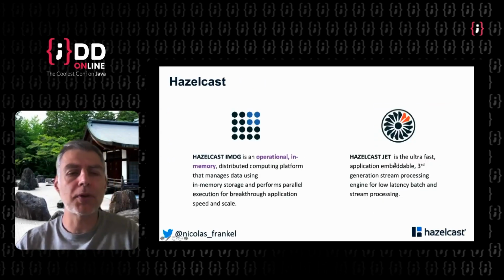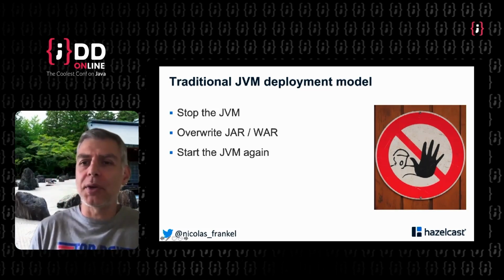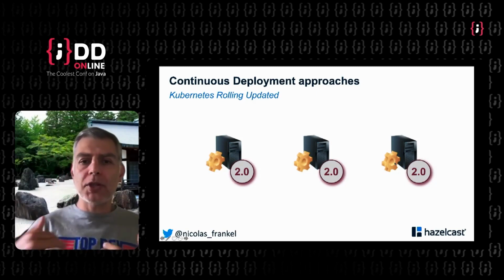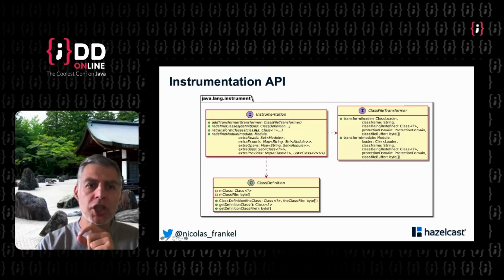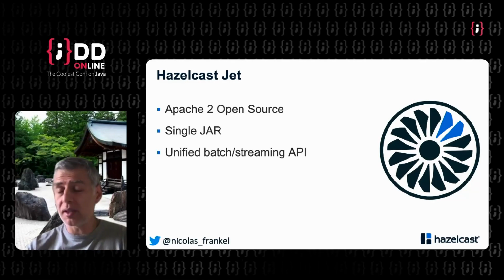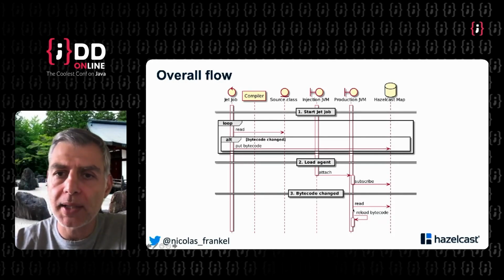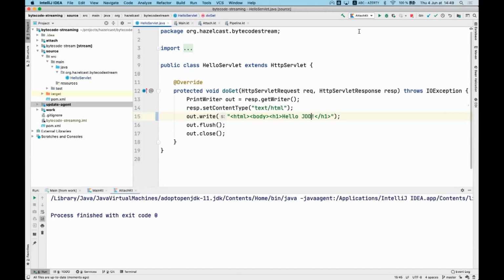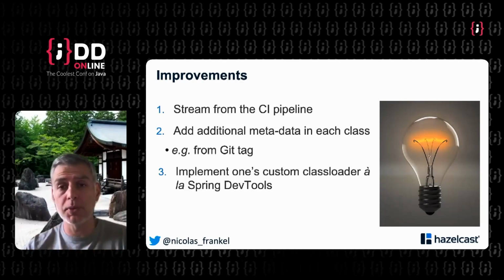JDD Online - An Experiment in Continuous Deployment of JVM applications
A couple of years ago, continuous integration in the JVM ecosystem meant Jenkins. Since that time, a lot of other tools have been made available. But new tools don’t mean new features, just new ways. Beside that, what about continuous deployment? There’s no tool that allows to deploy new versions of a JVM-based application without downtime. The only way to achieve zero downtime is to have multiple nodes deployed on a platform, and let that platform achieve that e.g. Kubernetes.

And yet, achieving true continuous deployment of bytecode on one single JVM instance is possible if one changes one’s way of looking at things. What if compilation could be seen as changes? What if those changes could be stored in a data store, and a listener on this data store could stream those changes to the running production JVM via the Attach API?

In that talk, I demo exactly that using Hazelcast and Hazelcast Jet - but it’s possible to re-use the principles that will be shown using other streaming technologies.